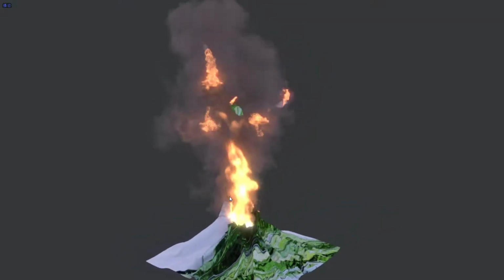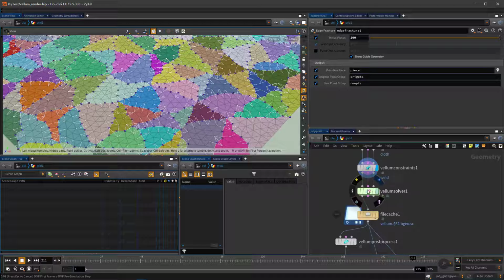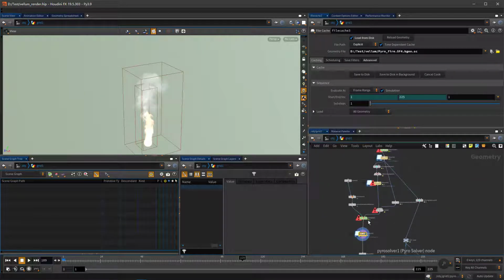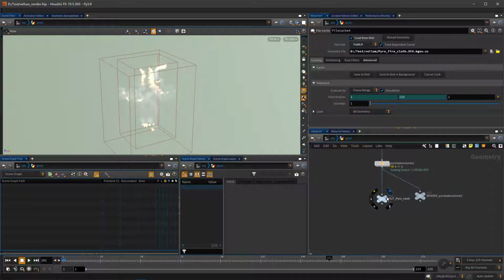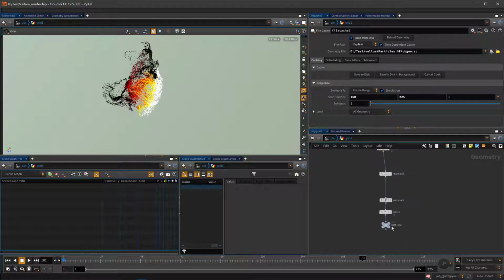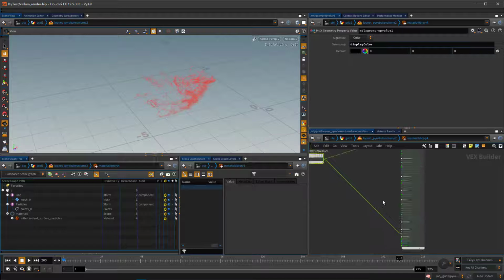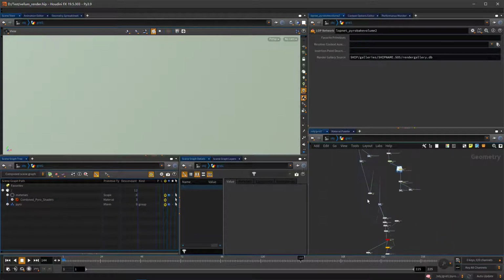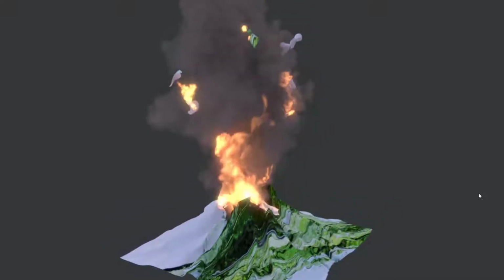Karma XPU rendering fire vellum and particles in Houdini 19.5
test karma xpu render